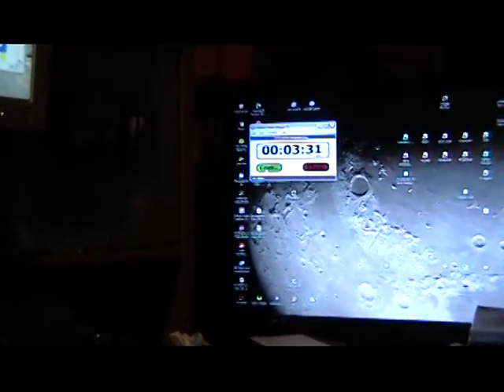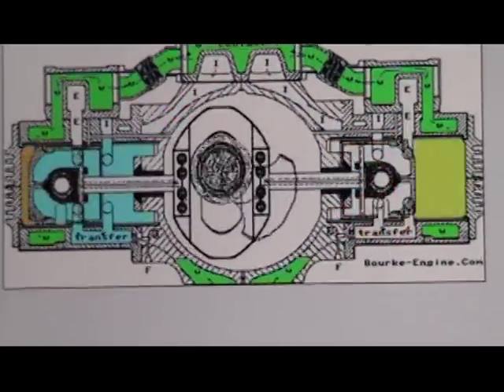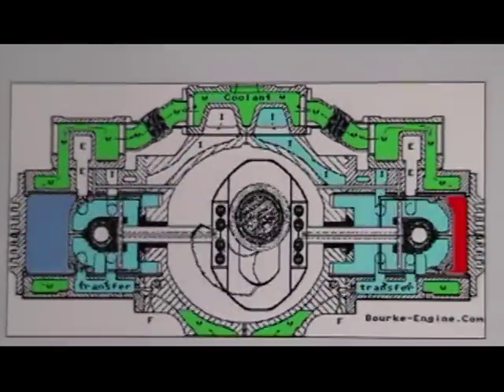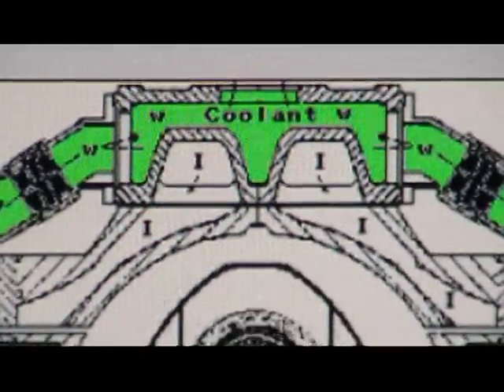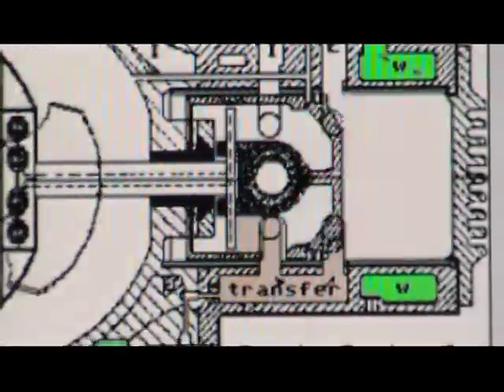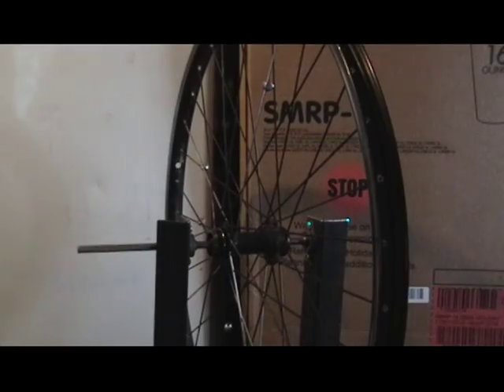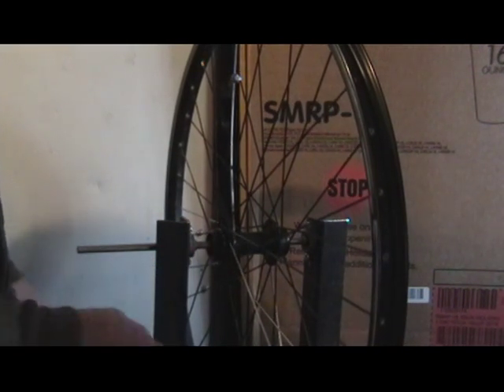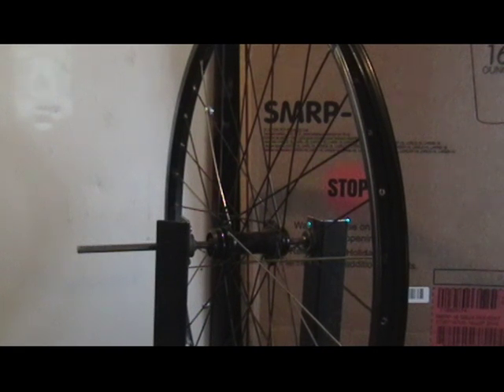Bedini Energizer\Bourke 1 stroke cycle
As always I am woking on multiple projects; In this video, you will find short simple explanations about the Bourke 1 stroke cycle and how I final the balance of a Bedini energizer bicycle wheel.